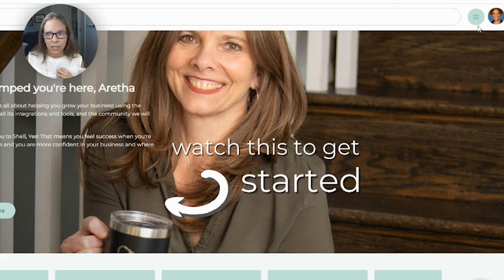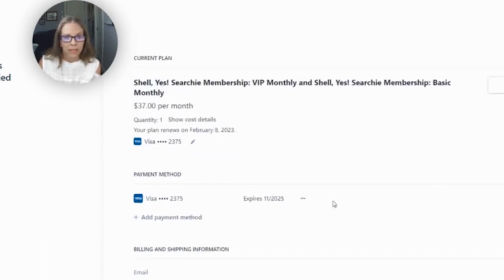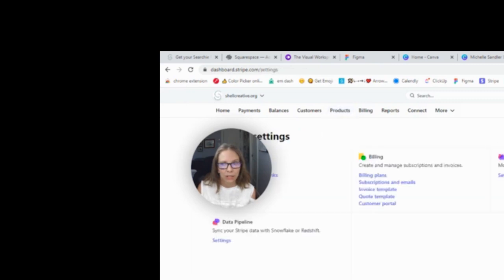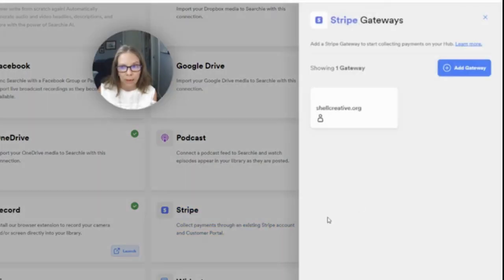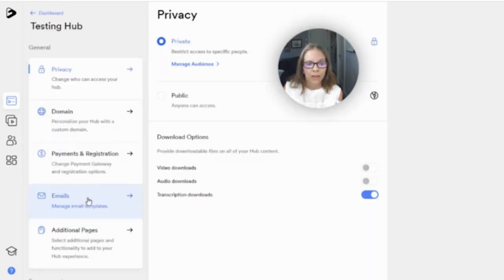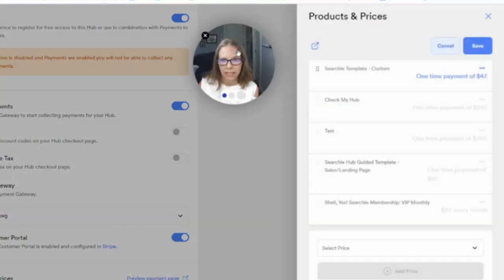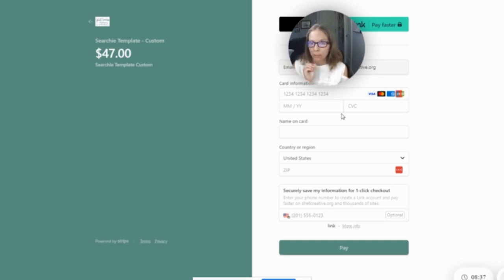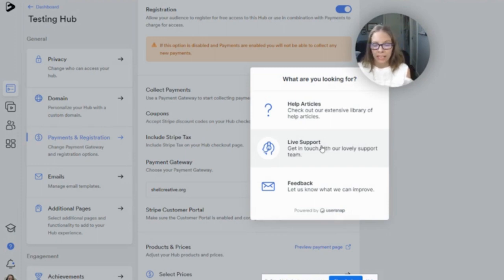How to Create a Powerful Stripe Customer Portal